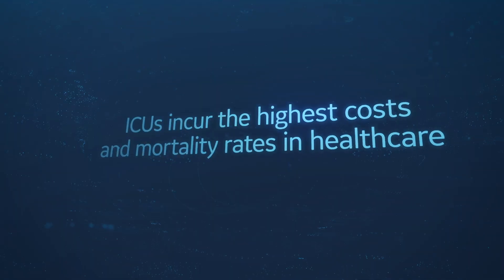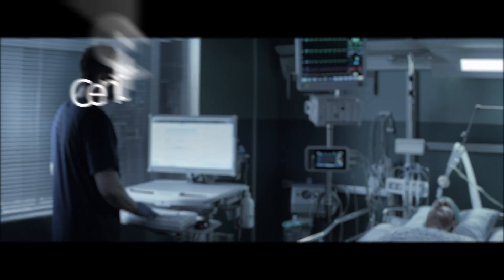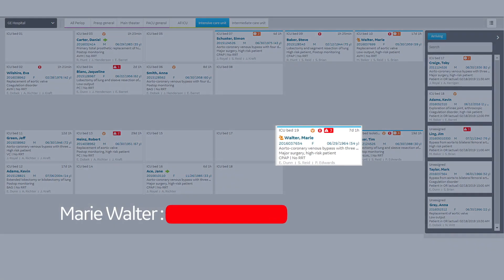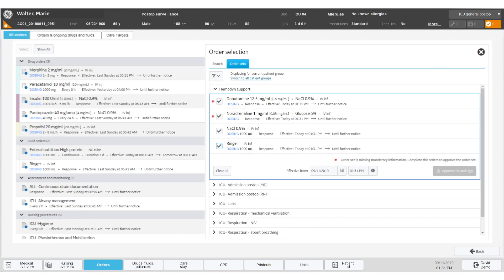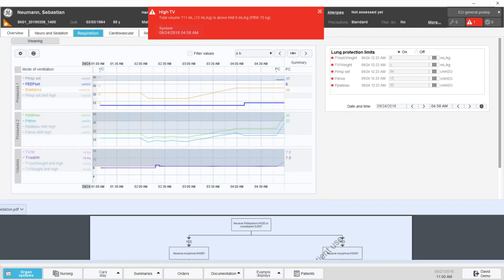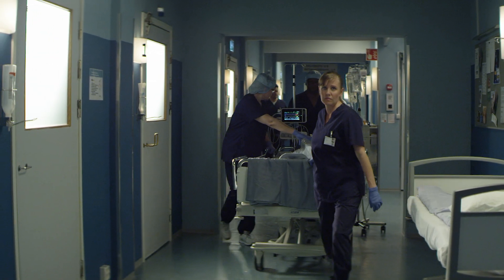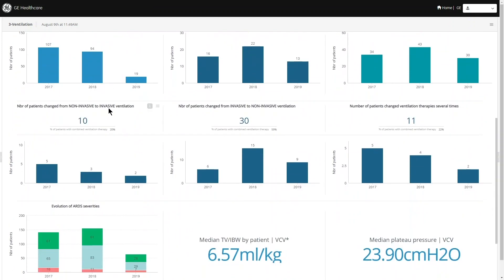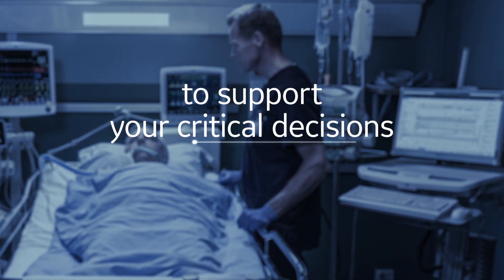GE Healthcare Centricity High Acuity Critical Care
ICUs incur the highest costs and mortality rates in healthcare and can comprise up to 20% of the total hospital budget.
Watch this video to see how GE Healthcare’s Centricity High Acuity Critical Care can help you to improve outcomes, decrease costs and improve staff satisfaction in the ICU. Centricity High Acuity Critical Care is your platform for the critical care area - a complete medical records supported by clinical expertise, a powerful decision support tool to help you with the most complex ICU patients.